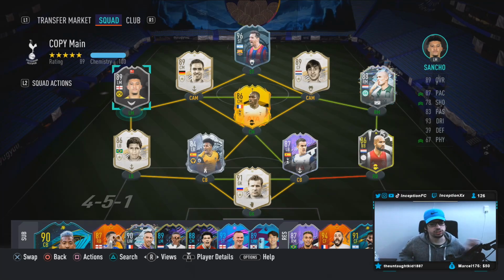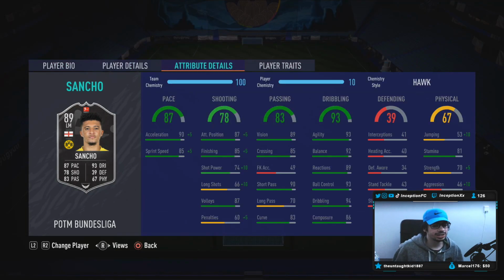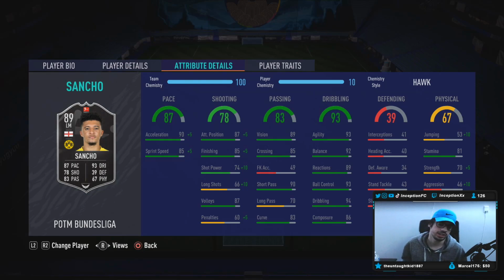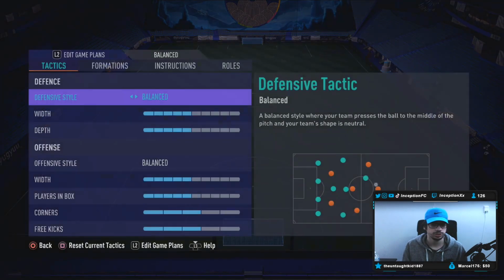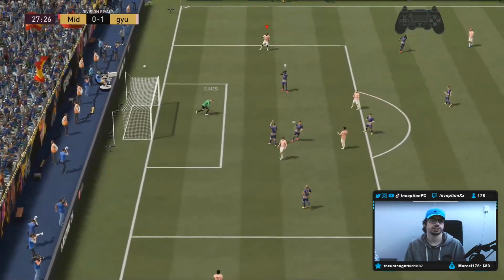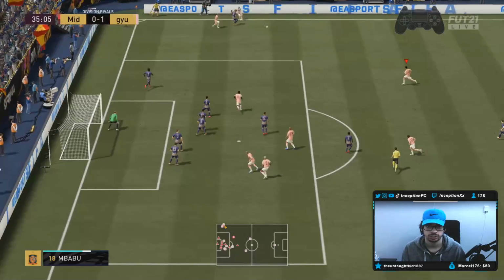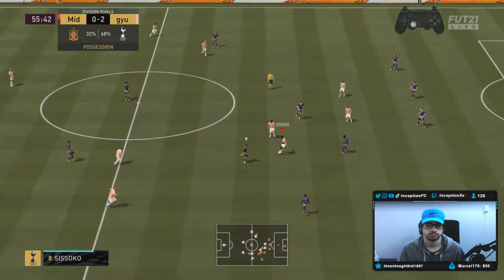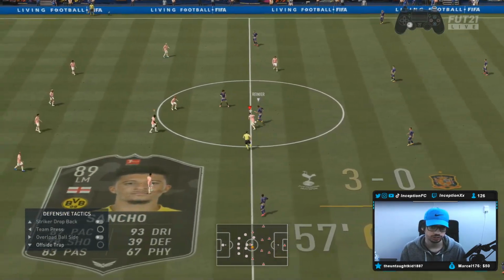IS HE WORTH UNLOCKING?🤔89 BUNDESLIGA POTM SANCHO REVIEW! PLAYER OF THE MONTH - FIFA 21 ULTIMATE TEAM